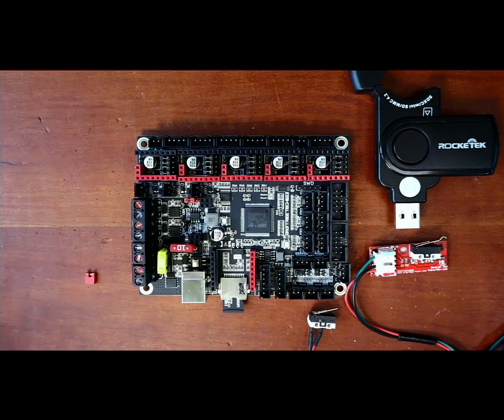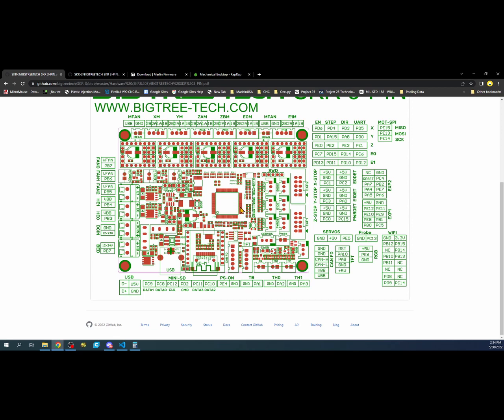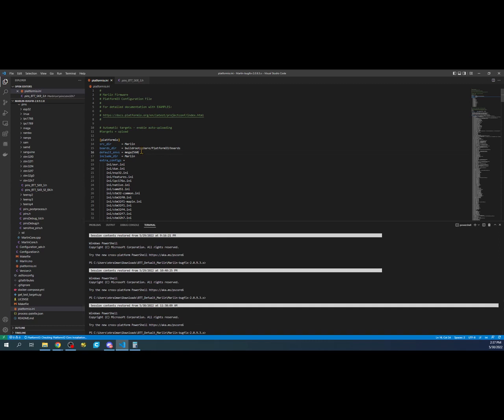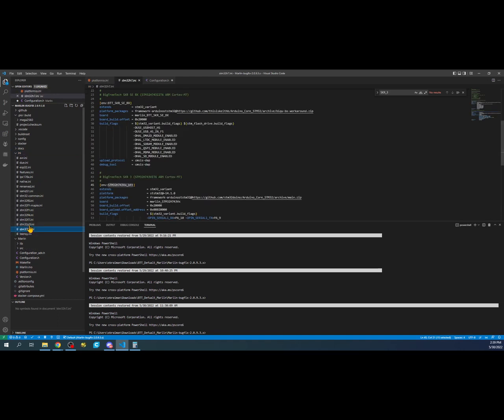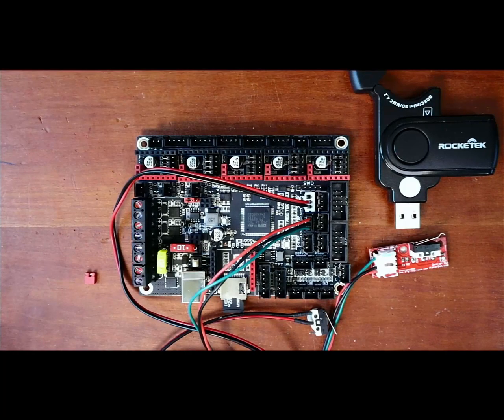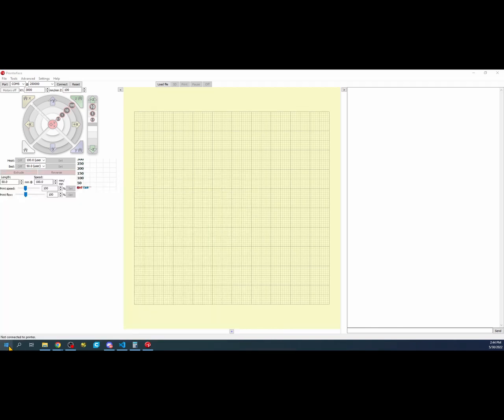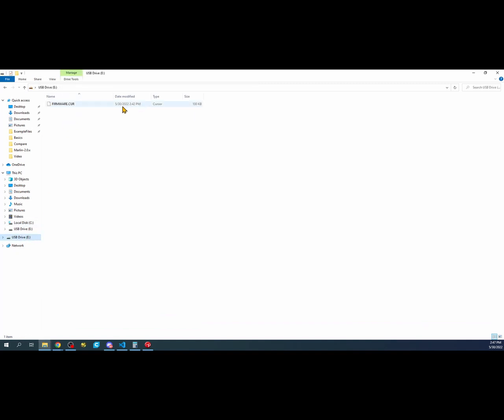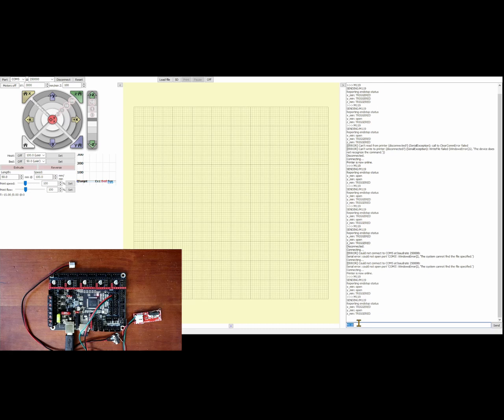BigTreeTech - SKR 3 - Switch Endstop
This is a basics tutorial showing how to setup the BigTreeTech SKR v3 with a switch endstop

Hardware:
1 - BigTreeTech SKR v3
1 - USB Serial cable
1 - Switch Endstop

Software:
Marlin Firmware v2.0.9.3